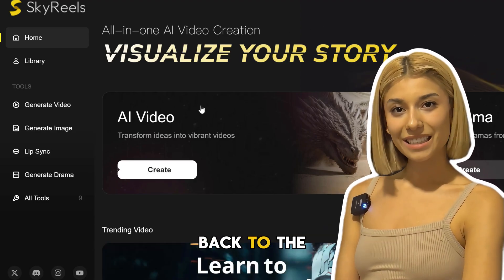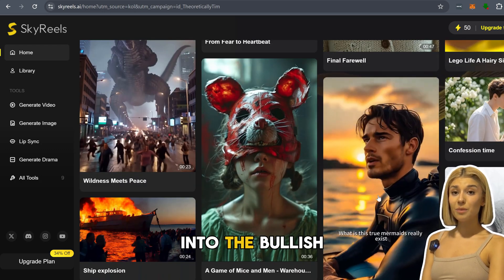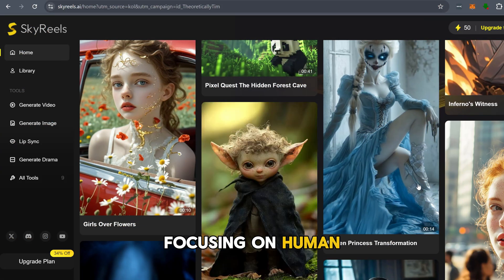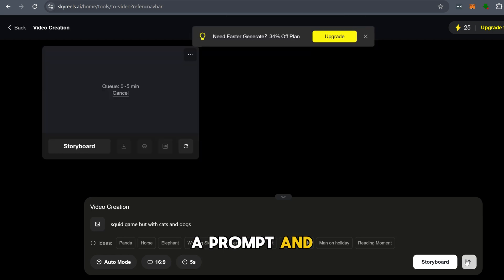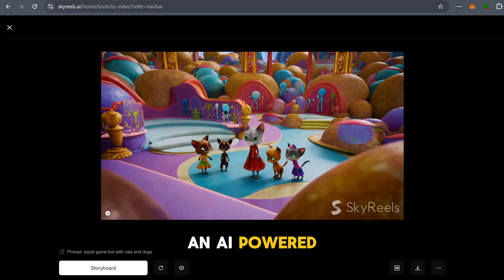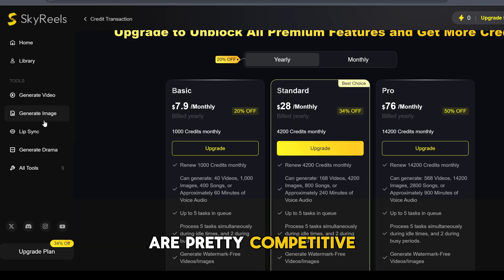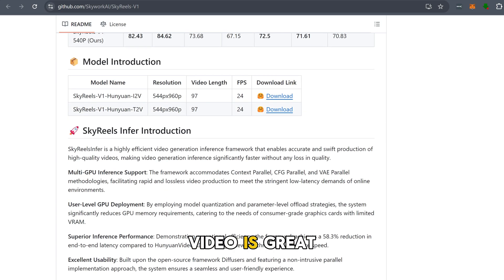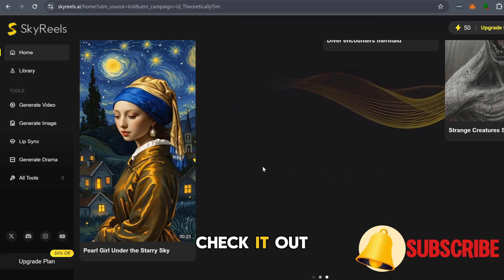SkyReels Just Changed AI Video FOREVER! (Must See)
SkyReels is here, and it's a game-changer in AI video generation! This powerful new model is free, open-source, and packed with cutting-edge features like text-to-video, image-to-video, and even AI-driven episodic storytelling. Whether you're an AI enthusiast, filmmaker, or just love exploring new tech, this is one AI tool you can’t afford to ignore!
In this video, we break down SkyReels' unique features, compare its performance, and test real-world outputs to see if it lives up to the hype. Don't miss this in-depth review of what could be the next big thing in AI video! Watch now and see if SkyReels is the future of AI-powered filmmaking.

WEB3WORLD is a part of BlockChainWorld 5,000.000 MASSIVE Crypto COMMUNITY 💎 ALL ABOUT CRYPTO, TOKENS, AI, TAP GAMES, MEME COINS, PLAY AND EARN, DEFI, P2E, NFT, METAVERSES, BITCOIN FORECASTS! We're diving into the coolest next-gen tech in the Crypto space, from brand-new AI Tools to must-have apps, Play-to-Earn Games, NFTs, DEFI, Wallets, Tokens, and everything blockchain and web3 related.